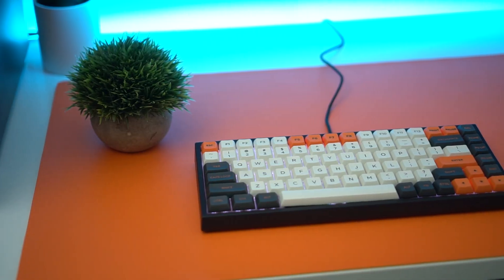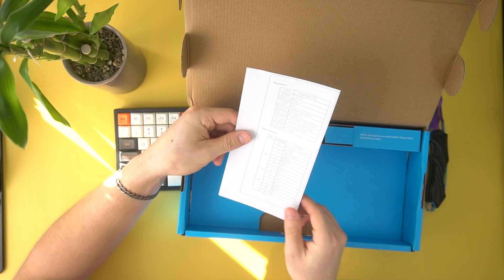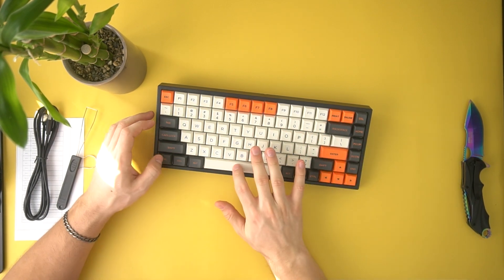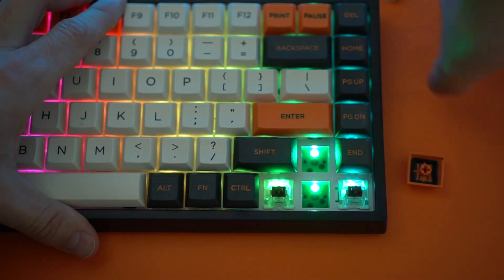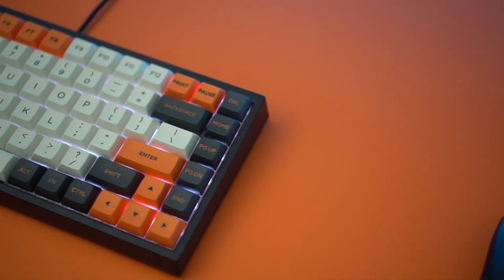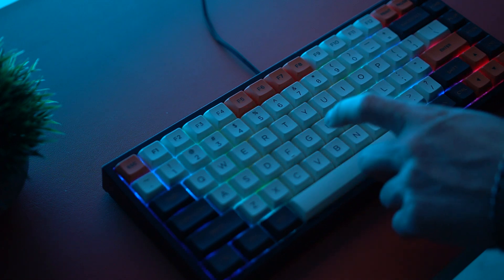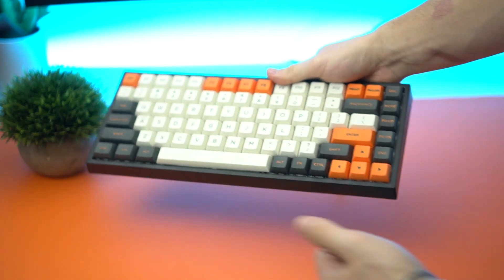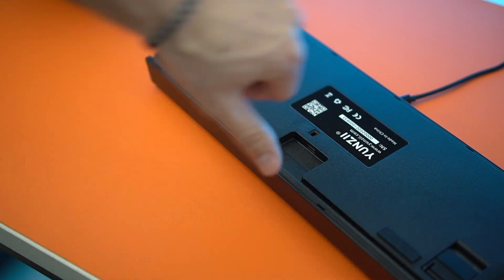Fully Hot-Swappable 75% Budget Mechanical Keyboard! - YUNZII KC84 Review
Today, I'm doing a video on a Fully Hot-Swappable 75% Budget Mechanical Keyboard! - YUNZII KC84 Review.  If you guys are looking for a fully hot-swappable 75% mechanical keyboard that can take 3 and 5 pin switches, the YUNZII KC84 is a great budget option.  So many keyboards claim to be hot-swappable when most aren't really.  They may say "hot-swappable with Outemus", or it's an optical switch keyboard that is only hot-swappable with its own brand.  However, the YUNZII KC84 is fully hot-swappable with any switch you want!  If you guys enjoyed my video, Fully Hot-Swappable 75% Budget Mechanical Keyboard! - YUNZII KC84 Review, drop a like below.  AND if you have any questions about the Fully Hot-Swappable 75% Budget Mechanical Keyboard! - YUNZII KC84 Review, drop them in the comment section.  This was Consumer Tech Review, and I'll see you guys later!